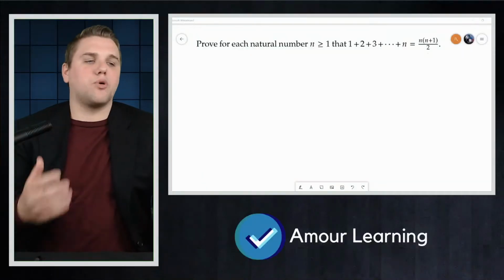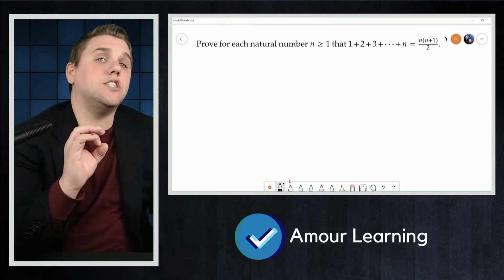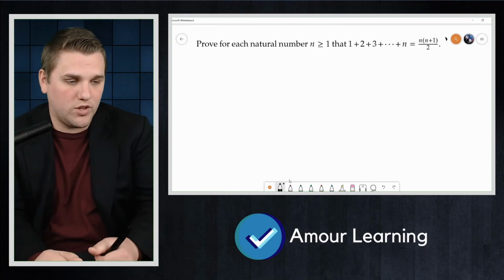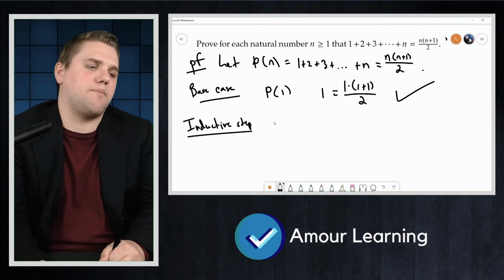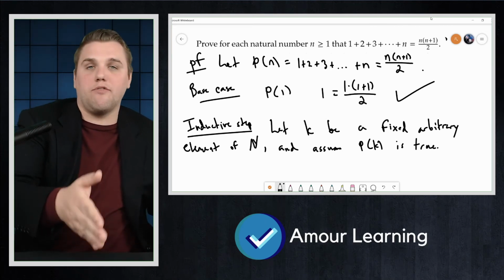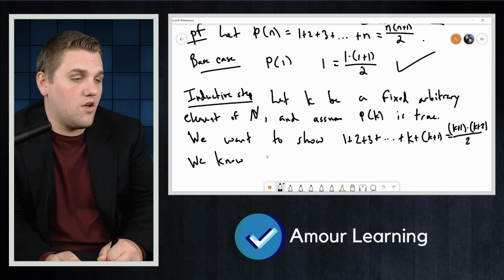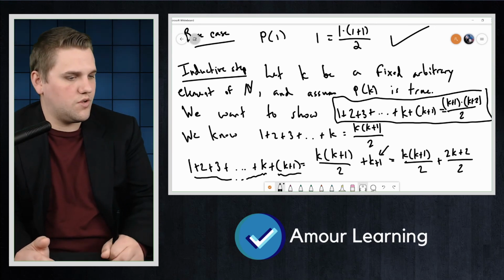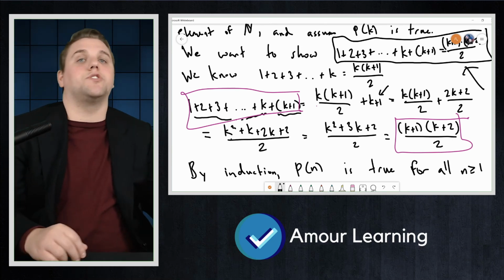Our First Example Of Using Mathematical Induction